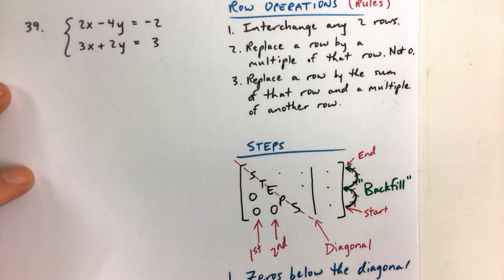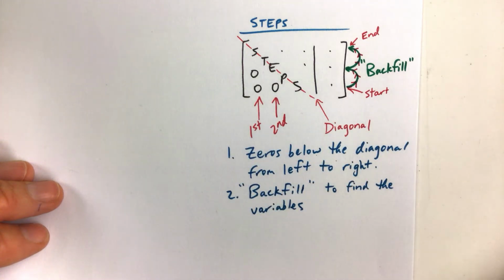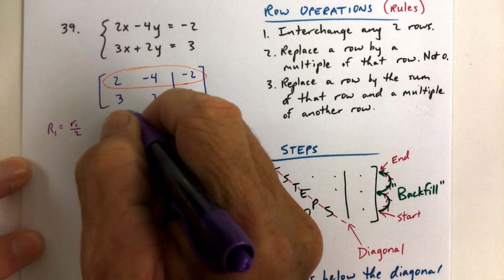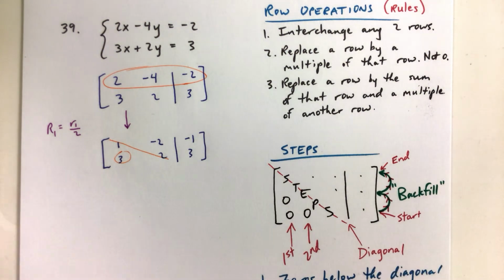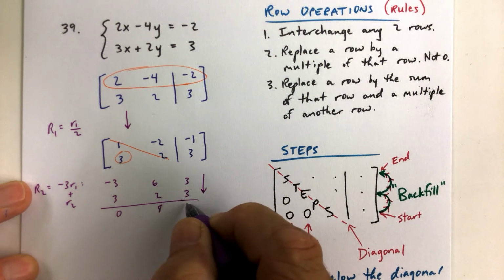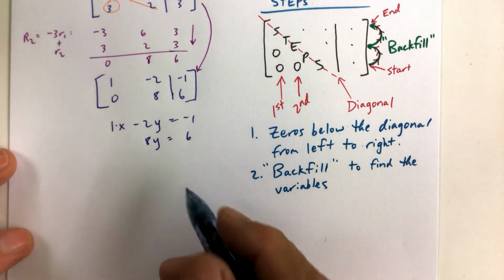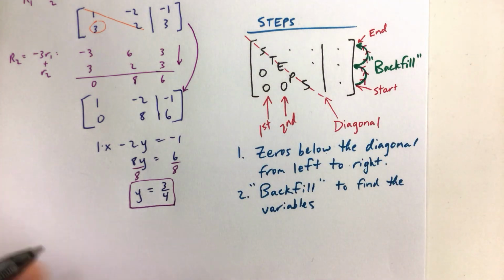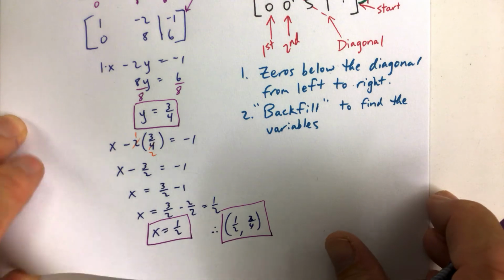Shot With MoviePro on iOS